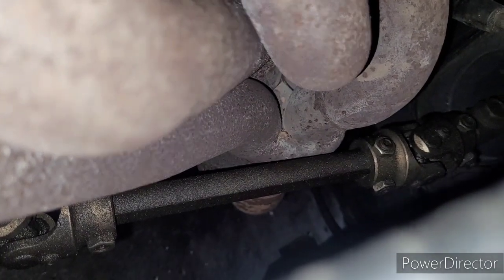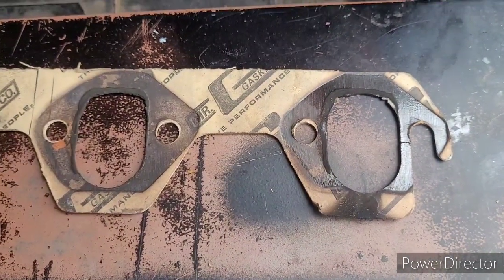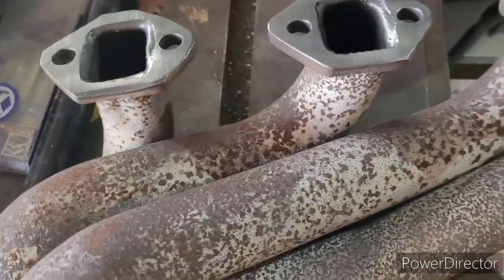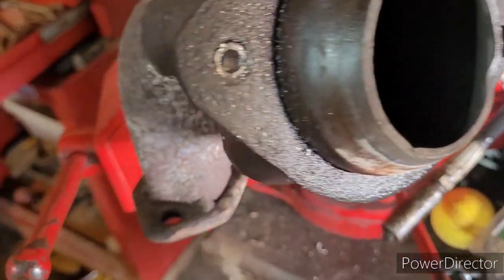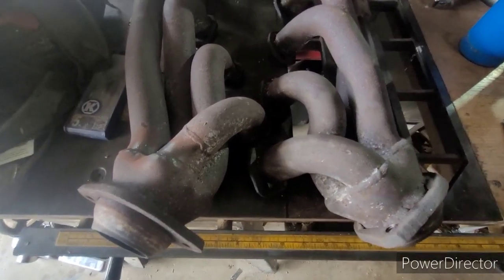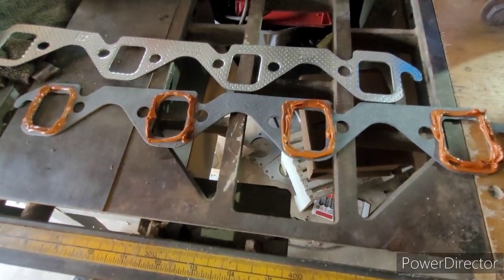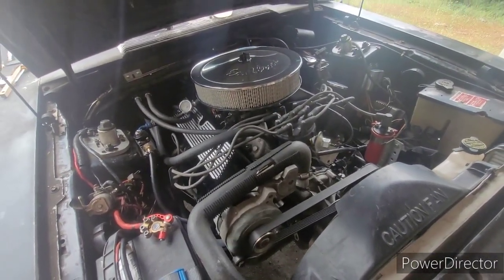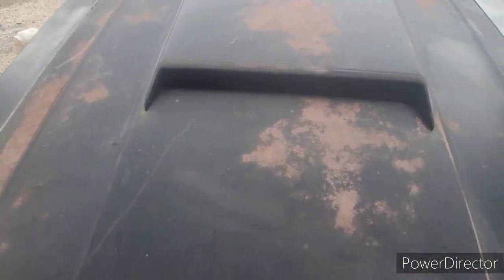Foxbody Mustang exhaust leak diagnose and repair. Project: Piece Of Stang(POS).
Kris Jr's car developed a horrible exhaust leak that was so loud it was driving us insane. So we embarked on an epic quest that saw me battle it out with a header. In other words, I yelled and cussed a lot as I struggled massively with a simple header install.